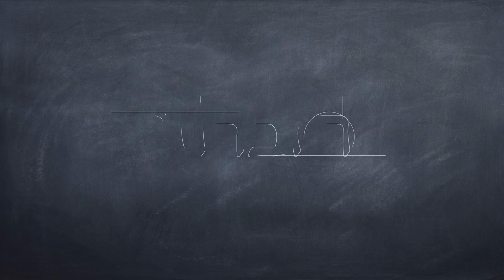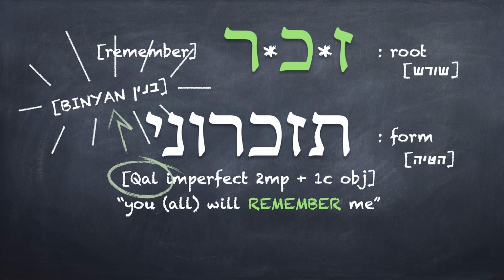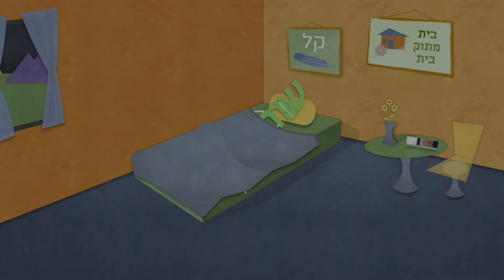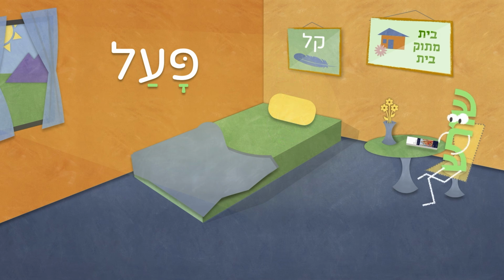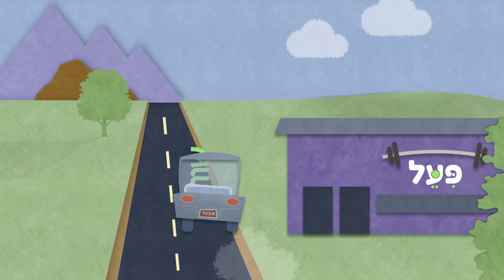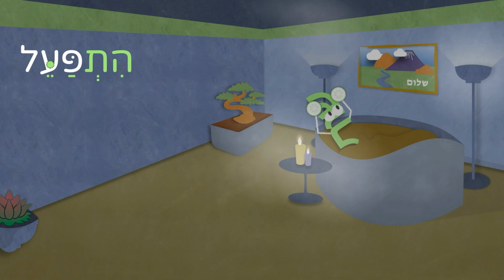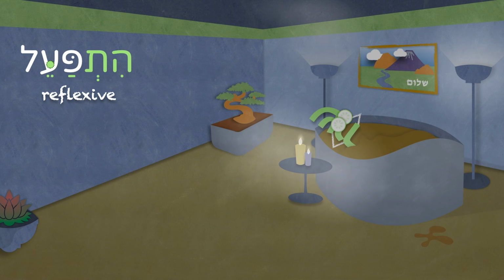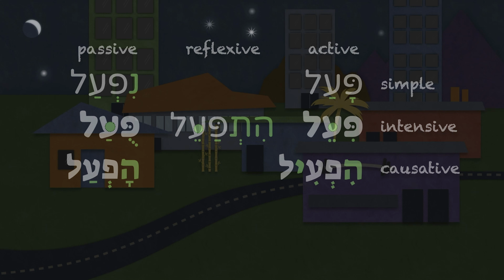Hebrew Verb Binyanim (בניינים)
What exactly is a verb "binyan," and what does it do? This tricky concept is explained in plain language in this fully animated tutorial!